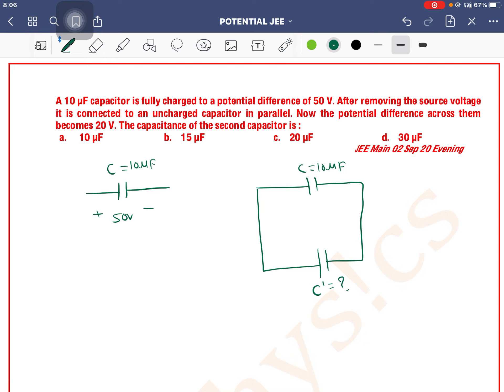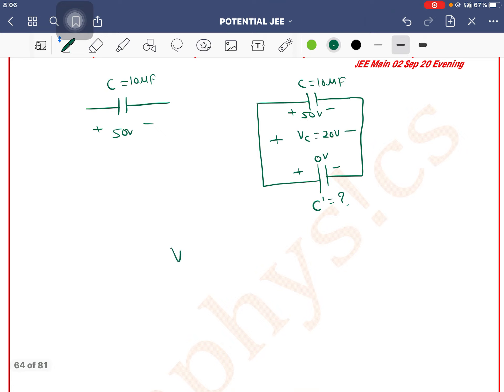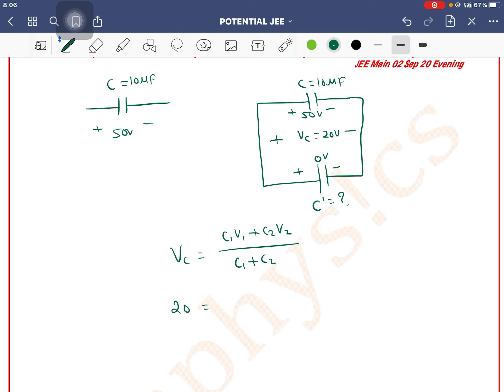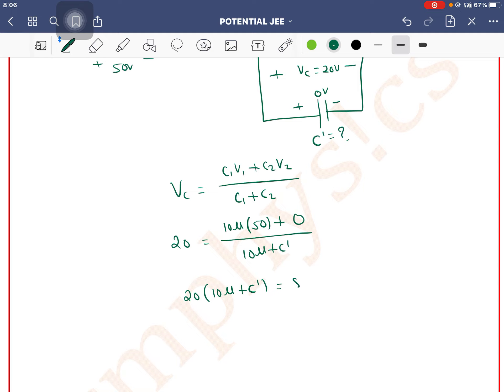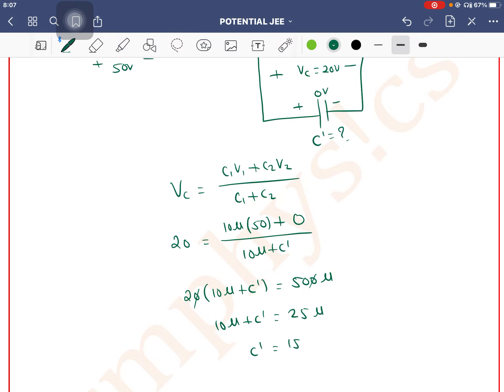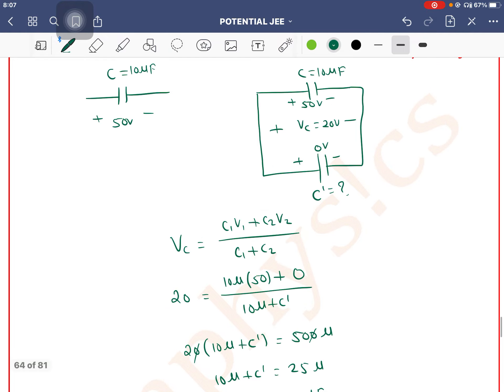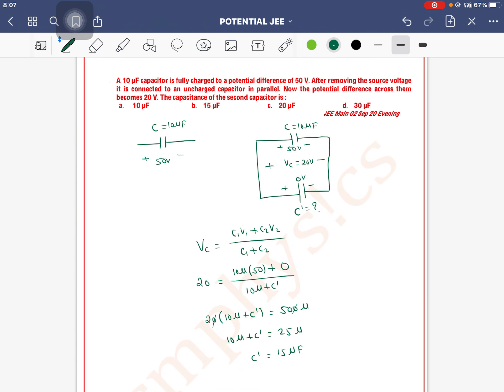A 10 µF capacitor is fully charged to a potential difference of 50 V. After removing the source volt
Q 60. A 10 µF capacitor is fully charged to a potential difference of 50 V. After removing the source voltage, it is connected to an uncharged capacitor in parallel. Now the potential difference across them becomes 20 V. The capacitance of the second capacitor is :
 a. 10 µF b. 15 µF c. 20 µF d. 30 µF
 JEE Main 02 Sep 20 Evening